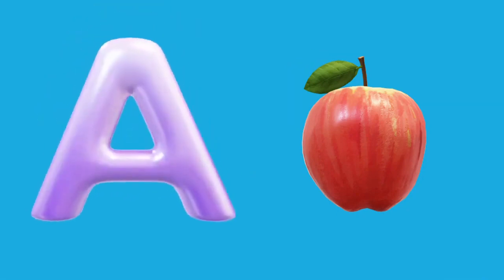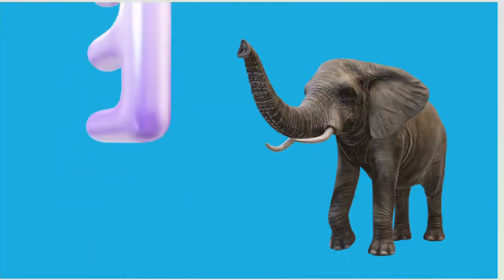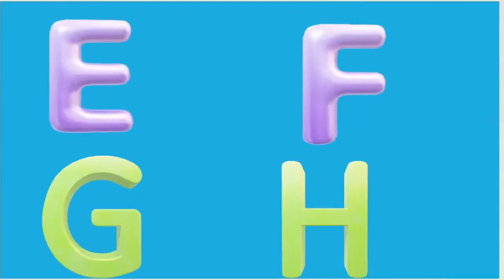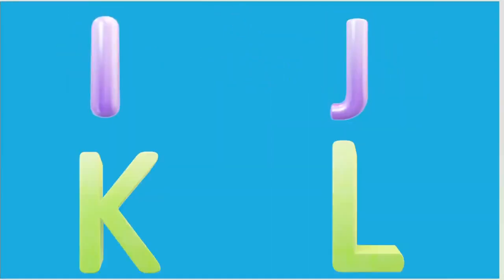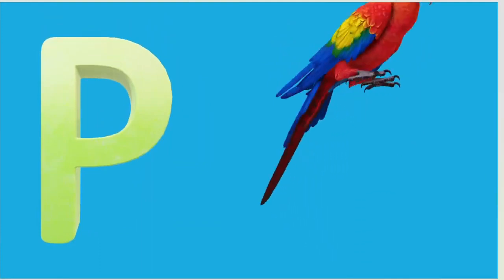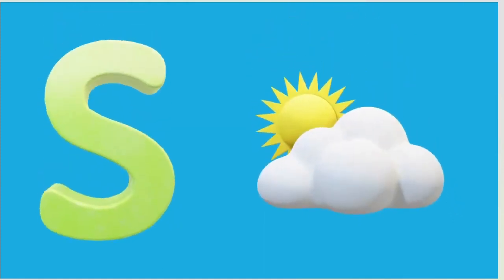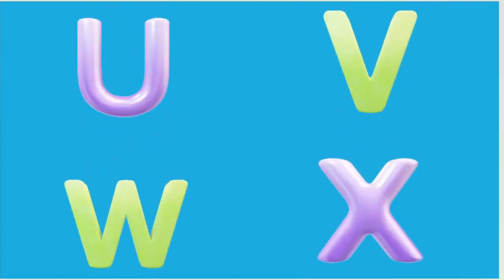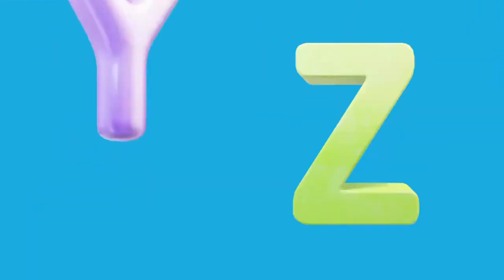ABC Song - Alphabet Song For kids | Smart Learning With Fun For Kids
KIDS LEARNING VIDEOS | VOCABULARY COMPILATION BY The smart kids tv | Smart Learning For Kids#fivelittlebabiesjumpingonthebedThe Smart Kids tv Is a Fun Learning Destination With Colourful Animations specially Designed For Kids.

ABC Song Are You Sleeping Brother John | Kids Songs | kidssongs areyousleepingbrotherjohnFive Little Monkeys Jumping On the Bed | the Smart kids tv fivelittlebabiesjumpingonthebedThe Smart Kids tv Is a Fun Learning Destination With Colourful Animations specially Designed For Kids.

ABC Song The Smart Kids tv Is a Fun Learning Destination With Colorful Animations specially Designed For Kids.

Animals Names With Their Sounds - Smart Learning With Fun For Kids | Smart Kids Tv.

Animals Sound
Animals Name
Animals Voice
Animals song